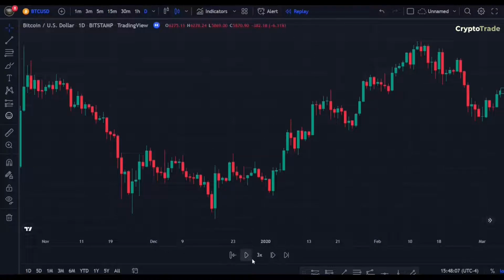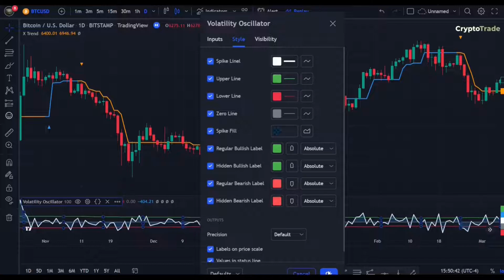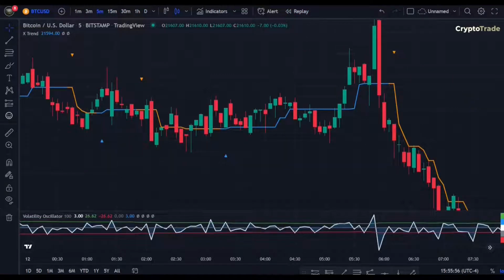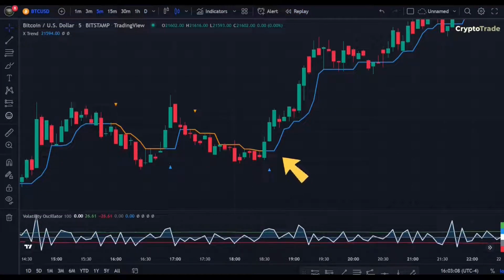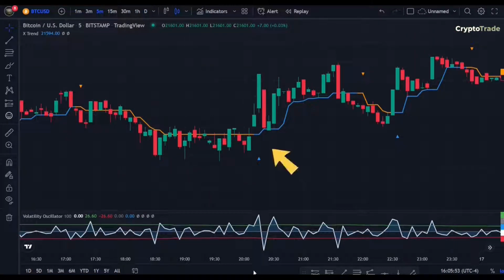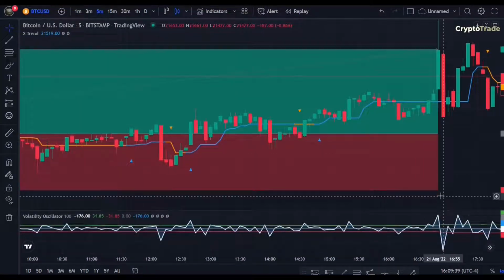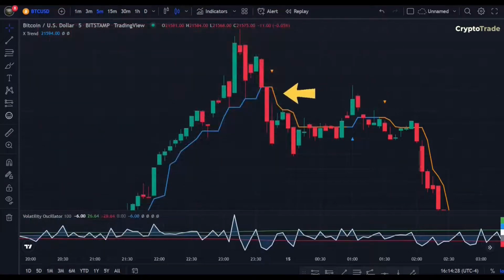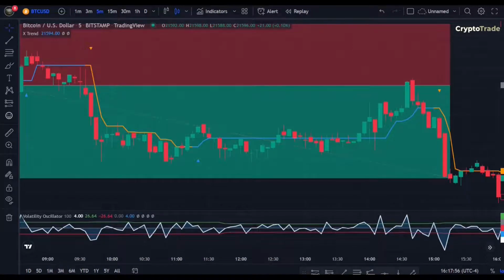Look at this super profitable strategy that really works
In this video, I’ll show how to use: XTREME TREND, VOLATILITY OSCILLATOR
Look at this super profitable strategy that really works that will increase your account in a super-fast and very simple, yet very profitable way, and also learn how to use the best indicators from Tradingview for free by making a chart analysis that will allow you to start investing in crypto in the day trade and thus get an extra income.